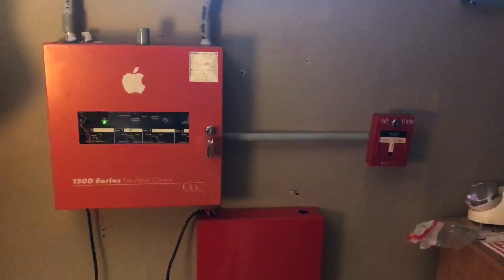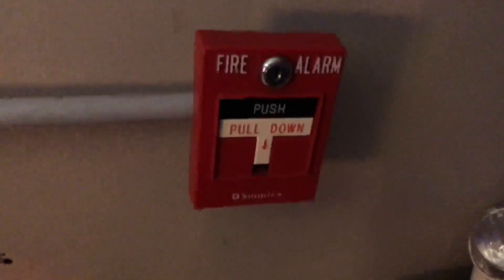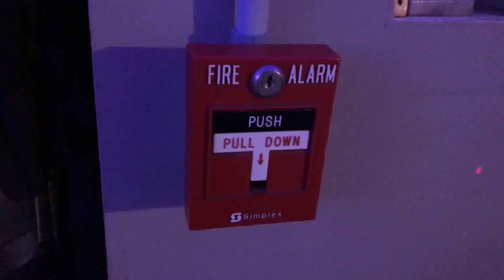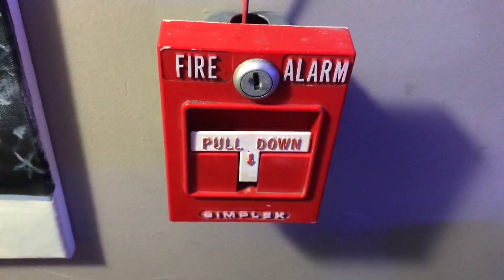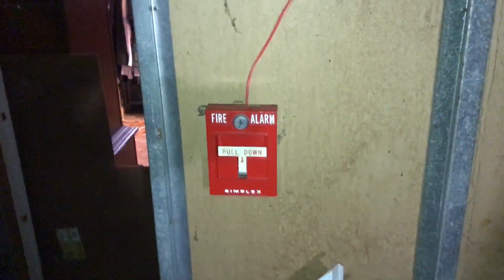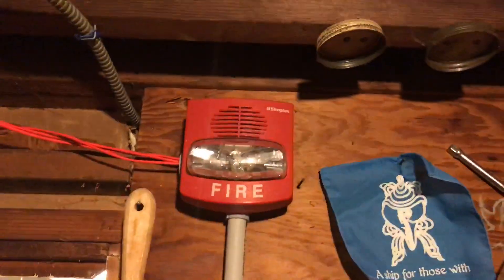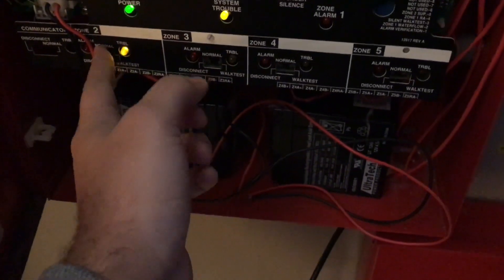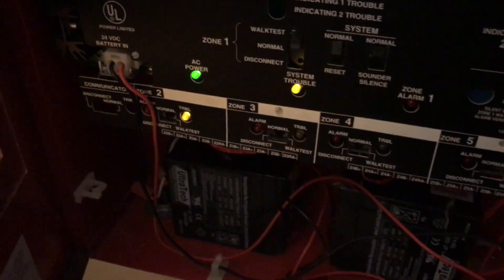System Test 7: Simplex!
Welcome to System Test 7 with the ESL 1500 fire alarm system I’ve constructed in my basement. For this System Test, we finally see that there are Simplex devices hooked up to this system. Enjoy! :)

Overview: 0:00
Testing: 3:30

Alarms used:

- Simplex 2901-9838 (kinda) on a Simplex 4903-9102 light plate
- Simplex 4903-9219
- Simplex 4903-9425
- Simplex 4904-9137